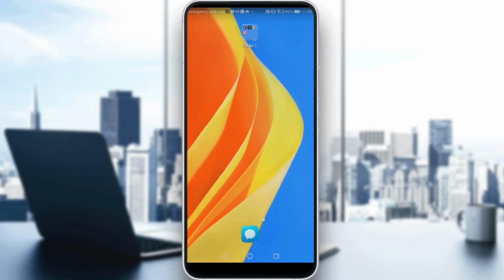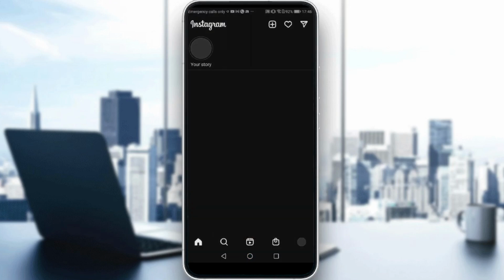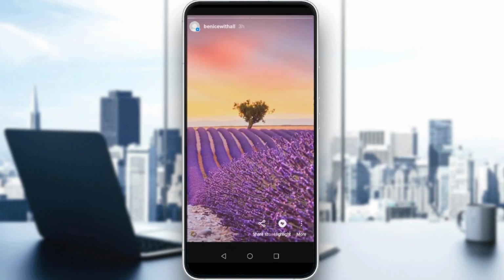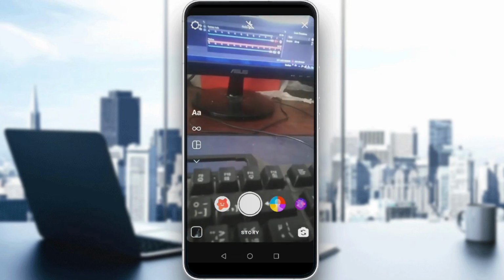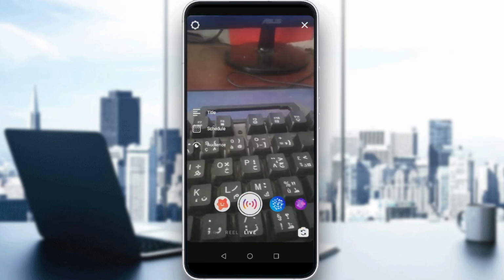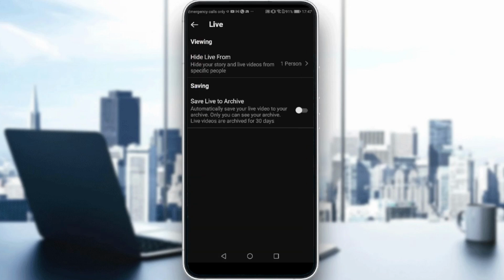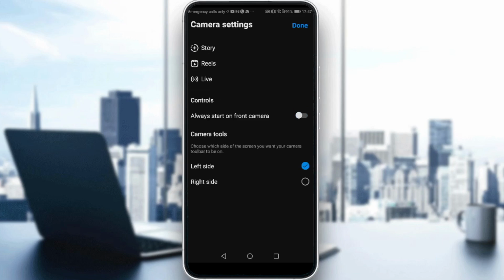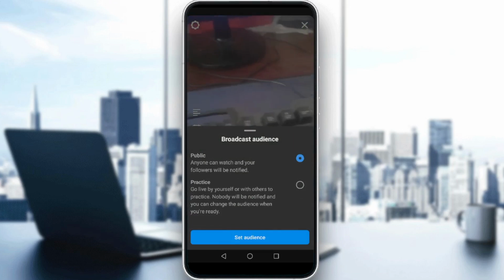How To Go Live On Instagram Tutorial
Today I show how to go live on instagram,go live on instagram,how to go live on instagram stories,how to live stream on instagram,how to livestream on instagram